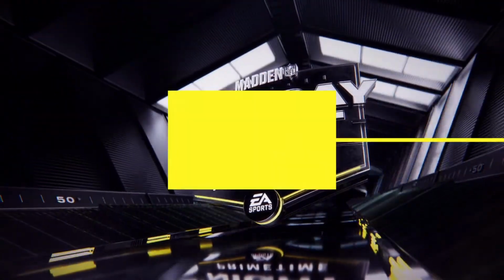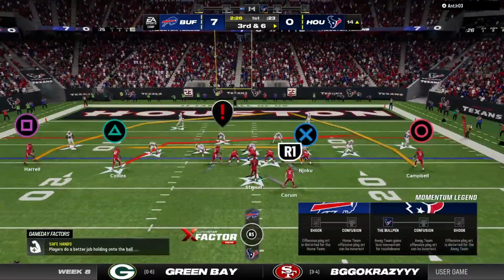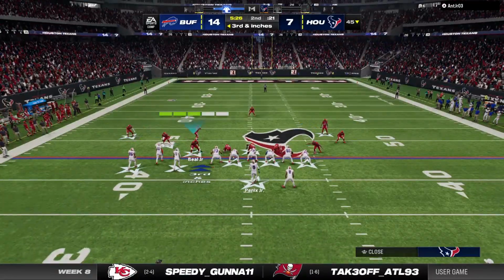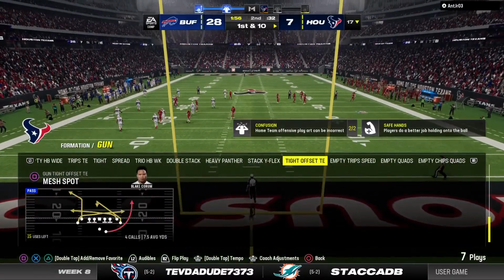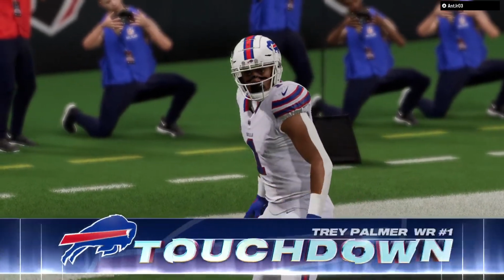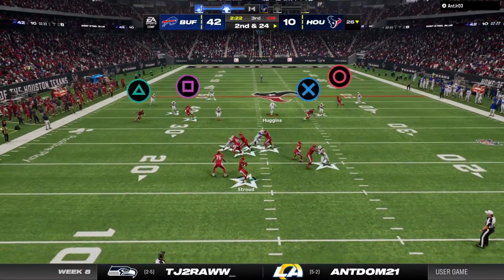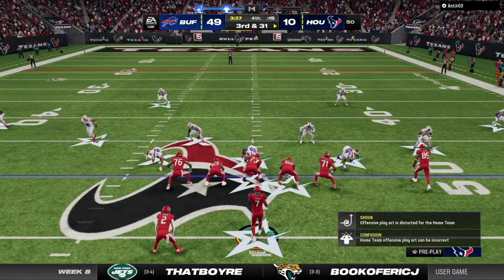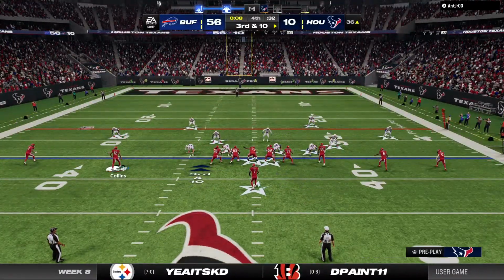Another day another dollar pt 6